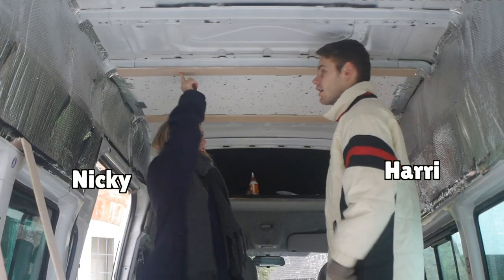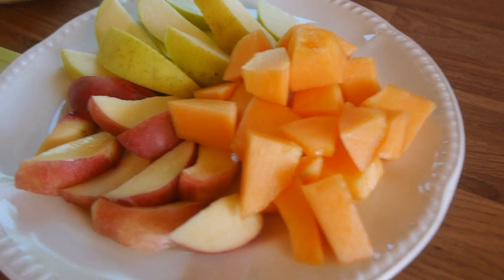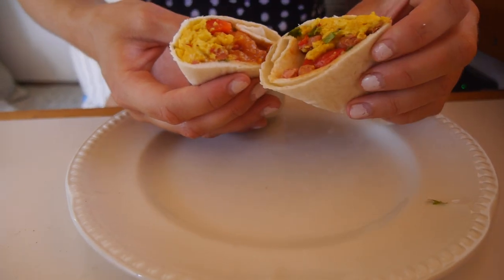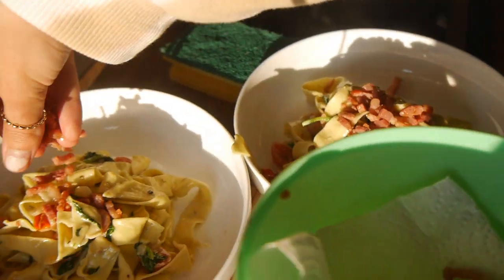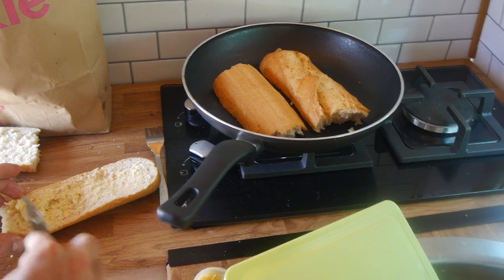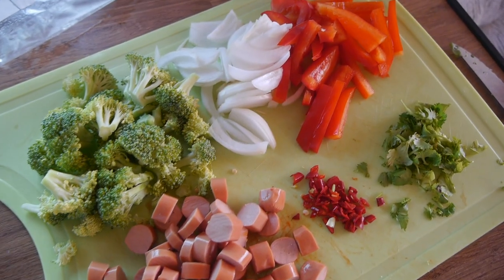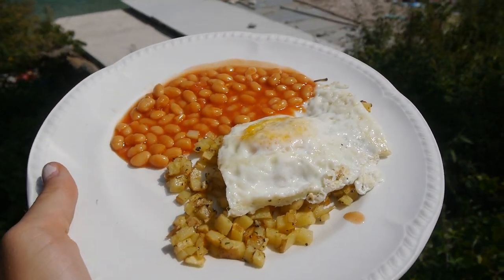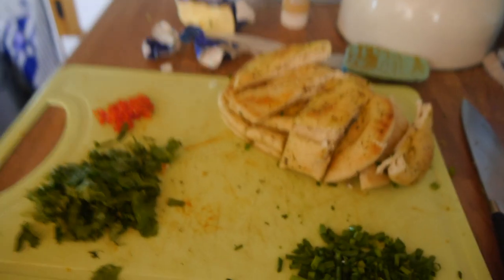Cooking in our Van! Quick and Easy One Pot Meal Recipes for VAN LIFE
Since converting a 17 seater minibus into a tiny home, to coming home from travelling around Europe for 3 months, we've decided that finally it is time for us to share some vanlife FOOD widsom with you guys.

Here are a few recipes that we relied on, whilst we were living in our van in Europe. They are quick, easy, healthy and delicious (at least we think so!).

Van Build Products:

Leisure Battery
Solar Panels
Solar Charge Controller
Remote Meter
Fuse Box
Circuit Breaker
Submersible Pump
Domestic Russel Hobbs Fridge
Mini Projector
Mavic Mini Drone